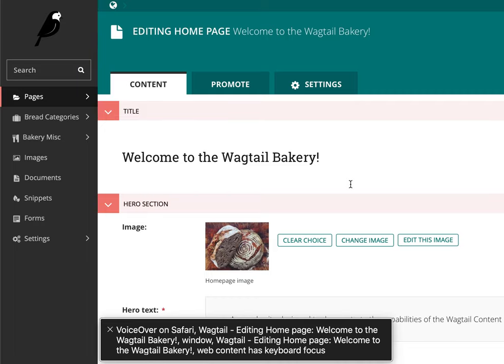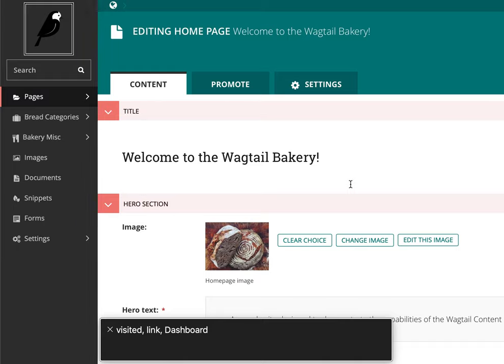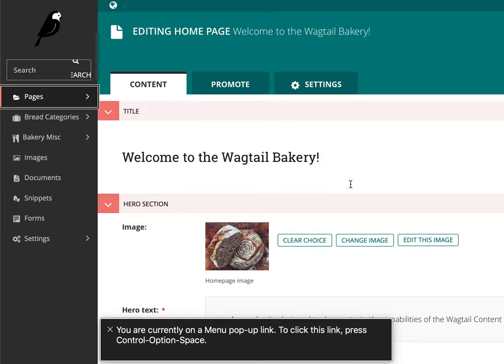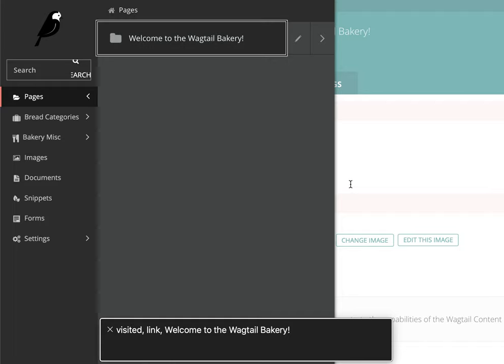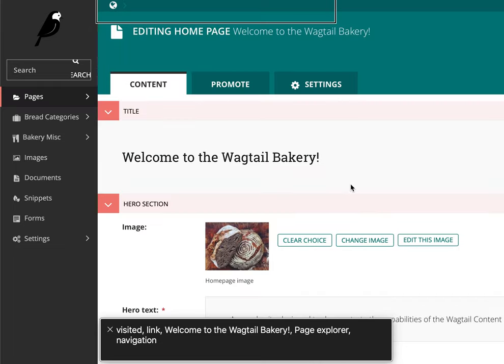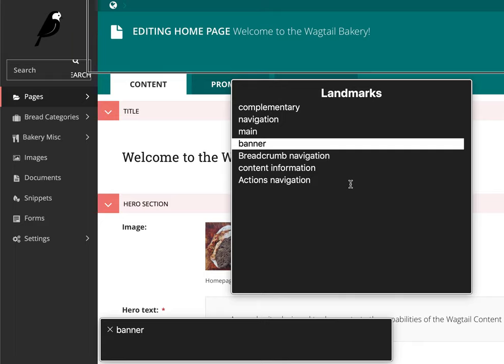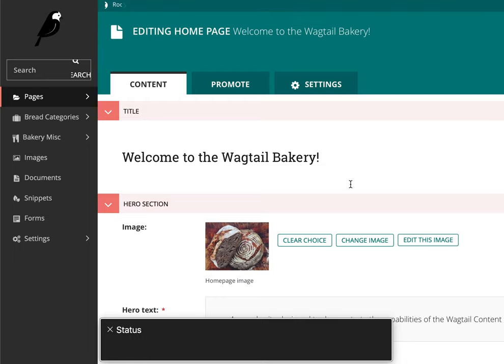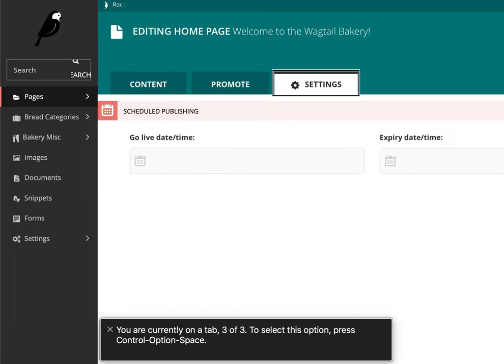VoiceOver accessibility testing: Wagtail 2.6 demo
Here is a quick demonstration of what a screen reader user would experience when using Wagtail 2.6 with VoiceOver on a Mac. This is intended to demonstrate some of the accessibility improvements that have been implemented compared to Wagtail 2.5